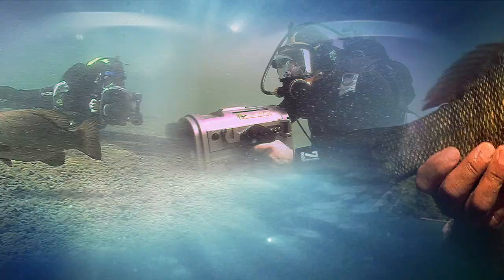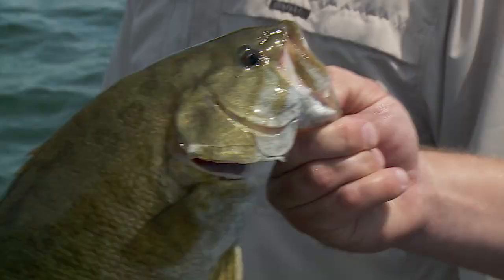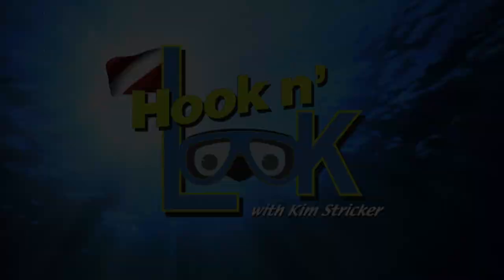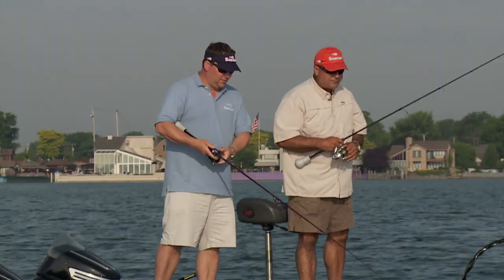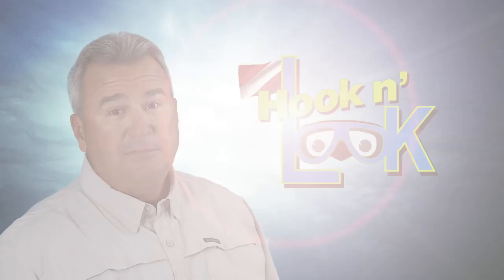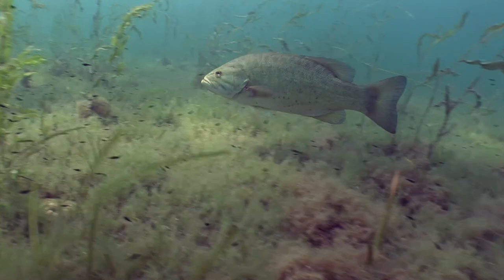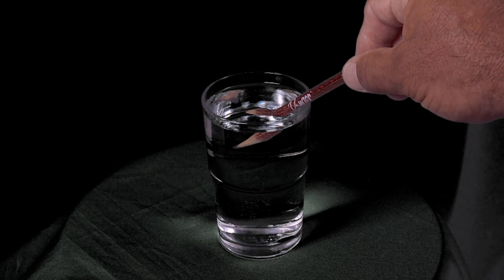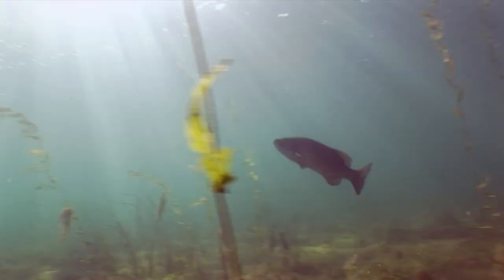Look at That Fish! - FULL EPISODE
Seaguar Assistant Marketing Manager, Brian Evans acquires a lesson in light refraction while sight fishing the smallie-rich flats of Lake St. Clair. Kim provides some guidence from the lake bottoms while conversing with Brian topside.

Color: Glacier      Size: 4"

Color: Black

Size: 1

Size: 3/8

Length: 7' Action: Medium Heavy

Model: SUS2500HGFI

Color: Silver

Color: Pearl Size: 4"

Size: 3/0

Model: CHMGL151